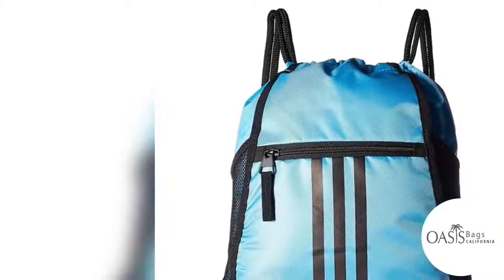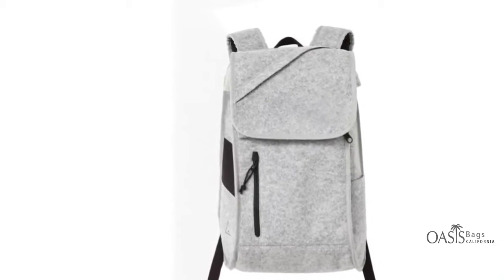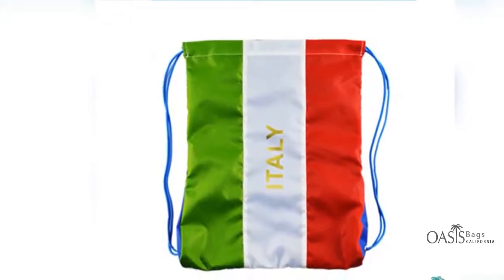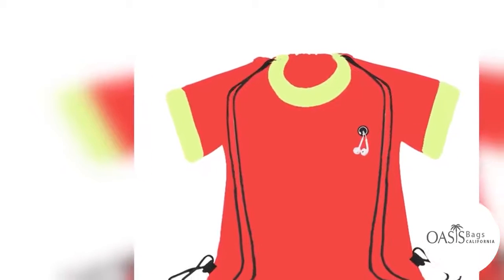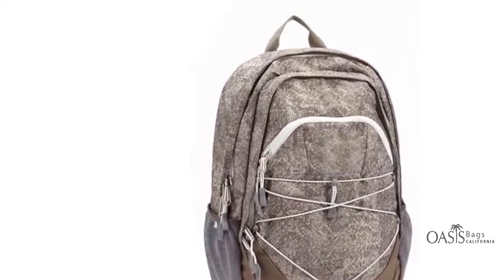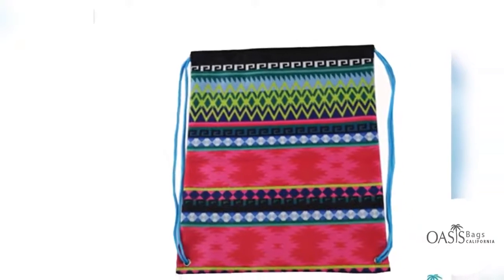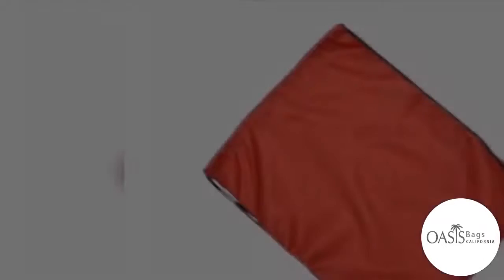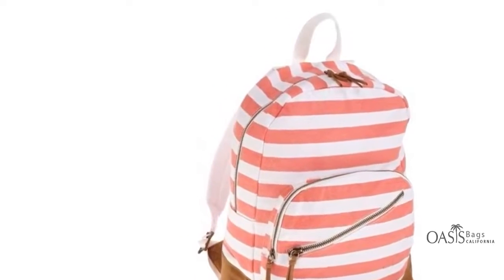What Are The Features That Make Drawstring Bags A Popular Gift Item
Wholesale drawstring bags exhibit a plain string closure which makes it a pleasant, effortlessly accessible, all-purpose bag. Let's check out some of its features that make it the best bag to carry around or even gift.